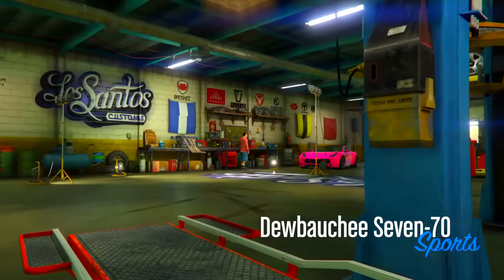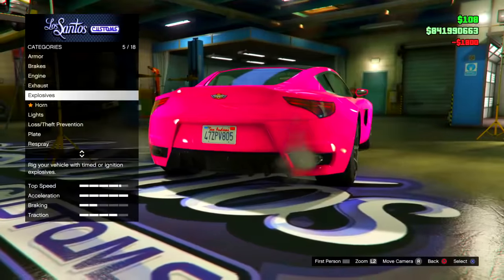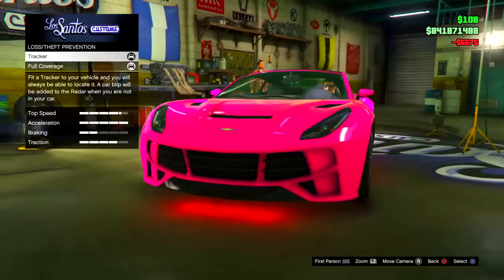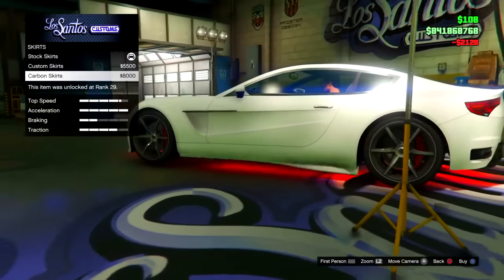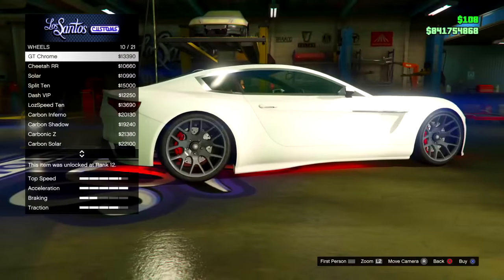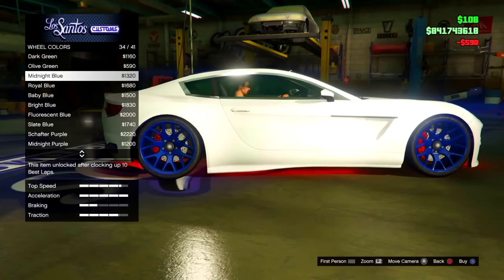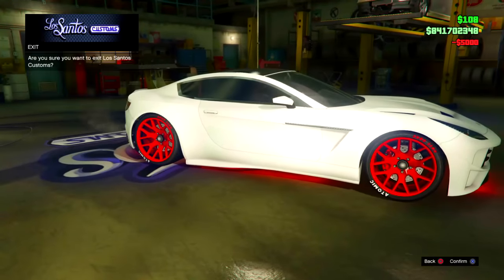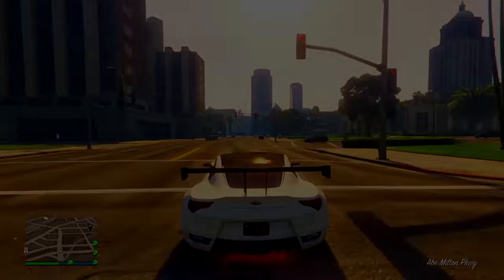GTA 5 Online: Dewbauchee Seven-70 Full Customization (GTA 5 Paint Job Guide)